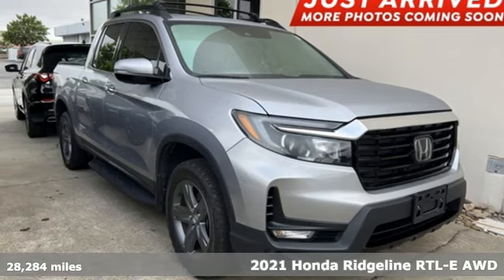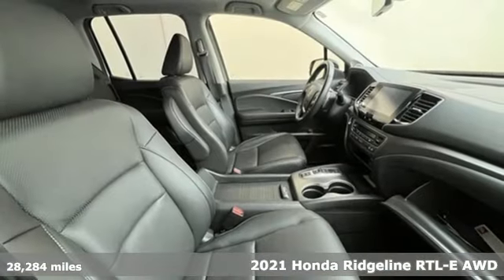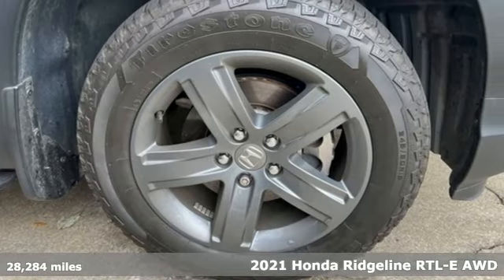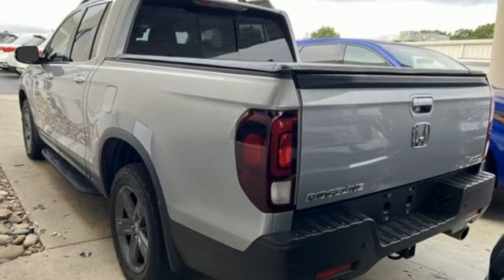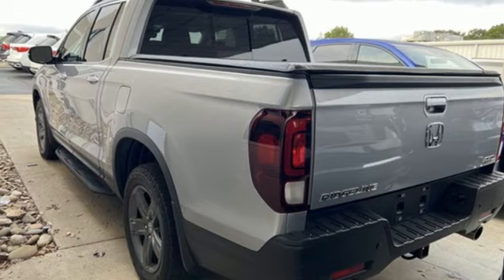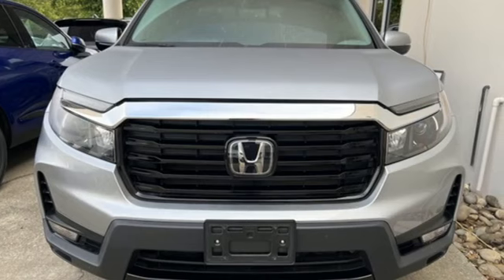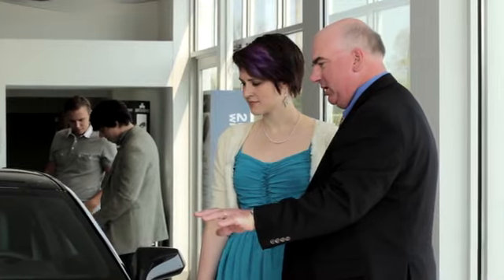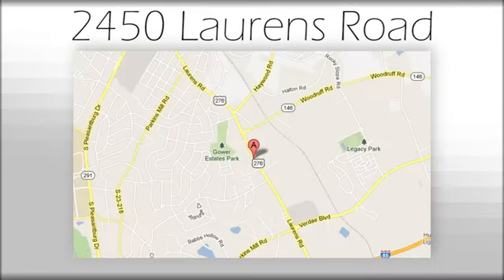Used 2021 Honda Ridgeline Greenville SC Easley, SC A23353A - SOLD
Year: 2021
Make: Honda
Model: Ridgeline
Trim: RTL-E
Engine: 3.5L V6 SOHC i-VTEC 24V
Transmission: 9-Speed Automatic
Color: Silver
Interior: Black
Mileage: 28284
Stock #: A23353A
VIN: 5FPYK3F70MB013476
***New arrival, more information and photographs coming soon!*** Please note, the information may not be accurate as we have not put the vehicle through service yet. CARFAX One-Owner. Clean CARFAX. Ridgeline RTL-E, AWD, 8 Speakers, Apple CarPlay/Android Auto, Auto High-beam Headlights, BluetoothA® Hands-Free Link, Exterior Parking Camera Rear, Forward collision: Collision Mitigation Braking System (CMBS) + FCW mitigation, Front fog lights, Fully automatic headlights, Garage door transmitter: HomeLink, Heated Front Bucket Seats, Honda Satellite-Linked Navigation System, Memory seat, Power moonroof, Wheels: 18" Exclusive Pewter Gray Alloy.brbrbrAwards:br * JD Power Automotive Performance, Execution and Layout (APEAL) StudybrWelcome to Fred Anderson Acura on the Motor-mile! We're so happy you're here! Whether you stopped by because you are looking for a reliable, honest Acura dealership in SC, or you're just browsing for your next dream car, we are ready and willing to do whatever we can to help make your experience a truly exceptional one. We typically stock over 60-100 new and 50-75 used vehicles DAILY and work with several different banks to help ensure you get your best deal! (Recent production and transportation restrictions may cause inventory levels to vary). We are proud to serve our neighboring customers in Greenville, SC, along with our customers throughout Clemson, Anderson, Simpsonville, Spartanburg, Pickens, and the entire upstate and beyond! A huge shoutout to our loyal customers coming from out-of-state, whether that be from the busy city of Atlanta, GA, to the Blue Ridge Mountains, to Charlotte and Raleigh, NC, and beyond! We are so glad to have each and every one of you! We look forward to earning your business.

Address:
2450 Laurens Rd